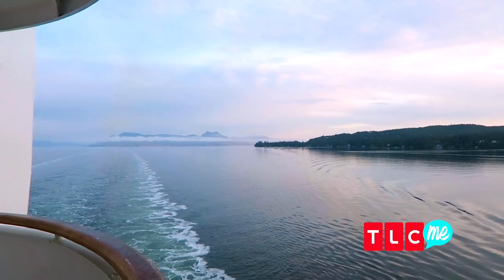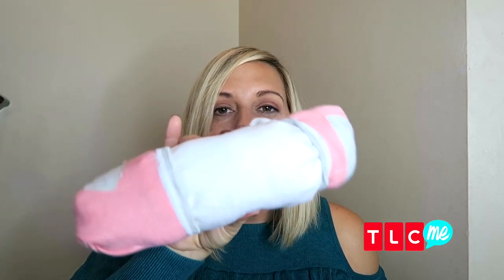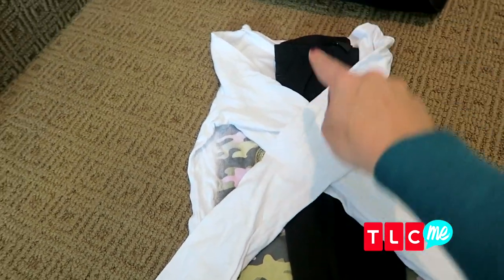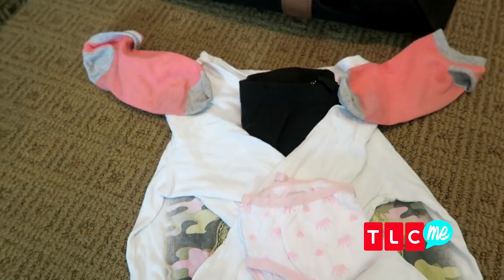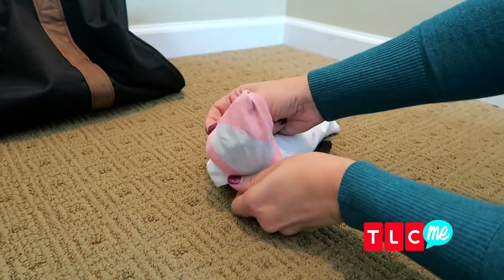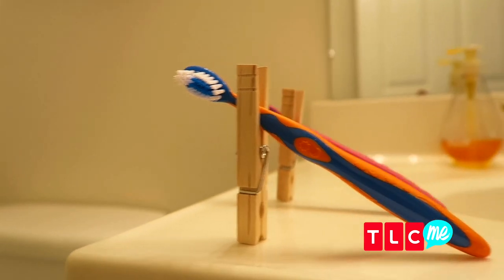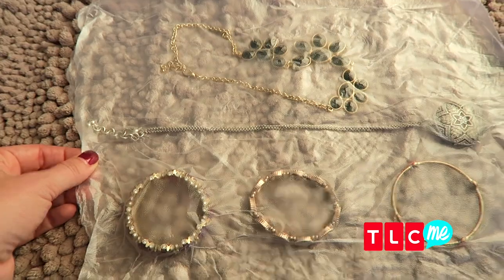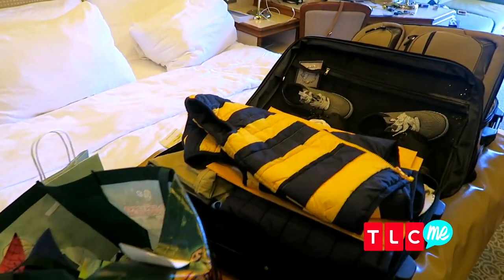These Packing Lifehacks Will Change Your Life!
TLCme's Life Hack expert Amanda Mushro shows us some life changing packing techniques that will save you time and space on your next family vacation.